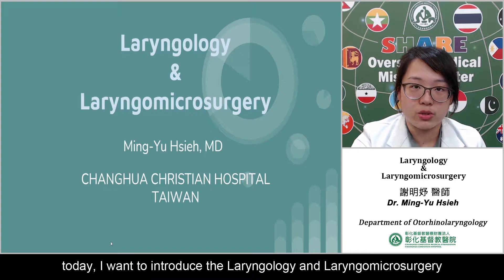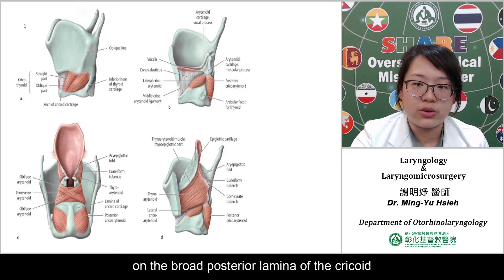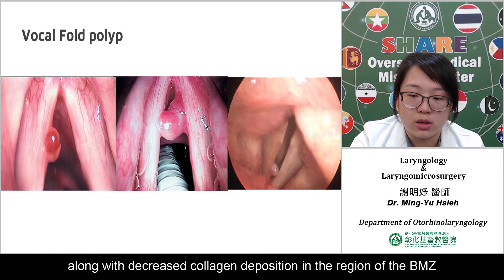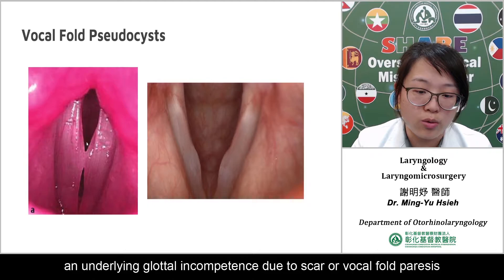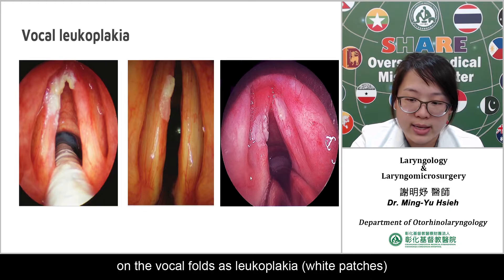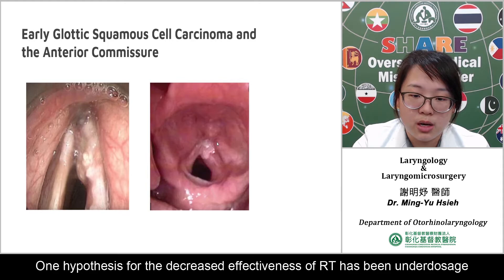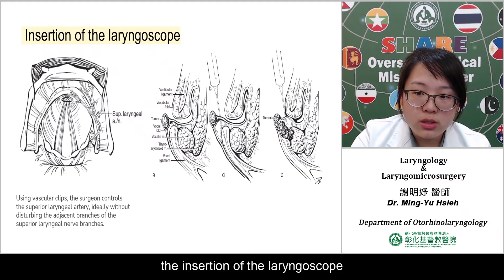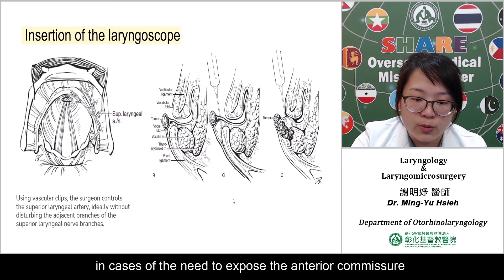Laryngology and Laryngomicrosurgery - Dr. Ming-Yu Hsieh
Surgery has been a relatively neglected field, especially in low- and middle-income countries (LMICs). The education and training for medical personnel in LMICs which do not always meet the healthcare system needs. However, 28-32% of the global burden of disease can be attributed to surgically treatable conditions. Moreover, around 5 billion people all over the world lack access to safe, affordable surgical and anesthesia care when needed. ( Global Surgery 2030-Report Overview). Here are specialists from Changhua Christian Hospital (CCH) as the speaker of Application of Minimally Invasive Surgery, talking about the current issues and the clinical application of Minimally Invasive Surgery and sharing their experience with you. E-Certificate is available, if you watch all of the Online Courses and finish post-test & satisfaction survey.